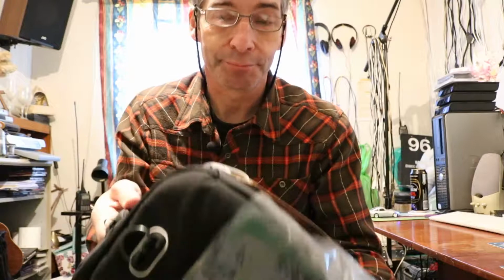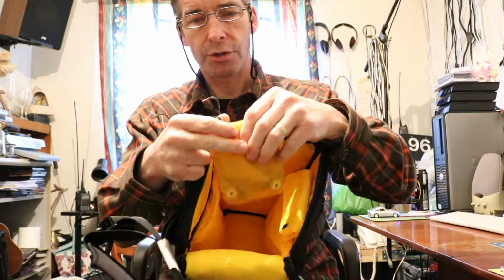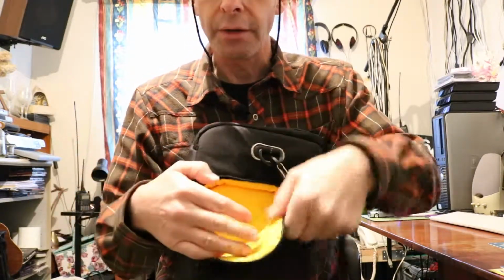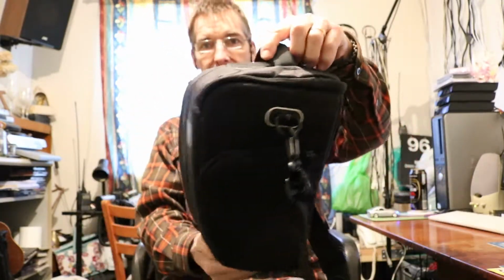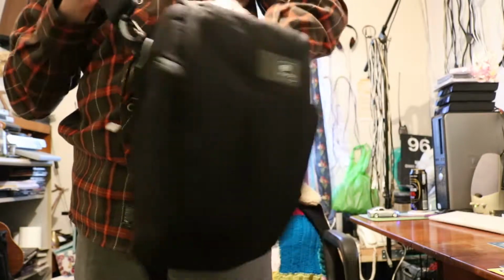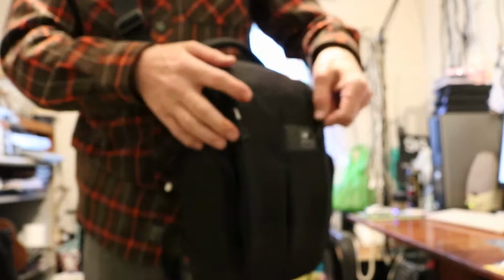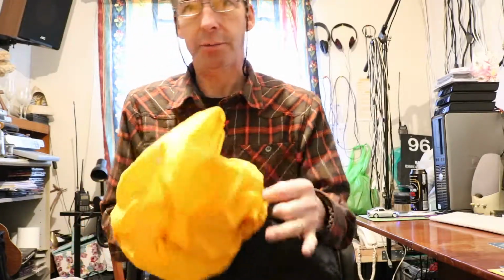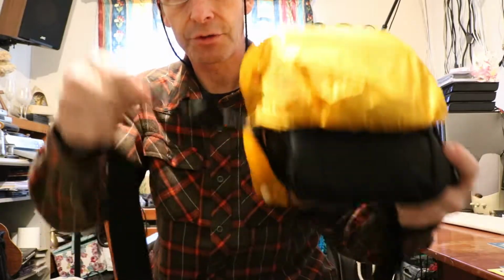Unboxing Kata Grip 18DL Camera Bag Birthday pressie from me Bruv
Bruv sends me down a Birthday Pressie. Checking it out.
Kata Grip 18DL Camera Bag. Worked great with the Canon and 70-300 lens.
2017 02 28 Unboxing Kata Grip 18DL from Rich 001 001.